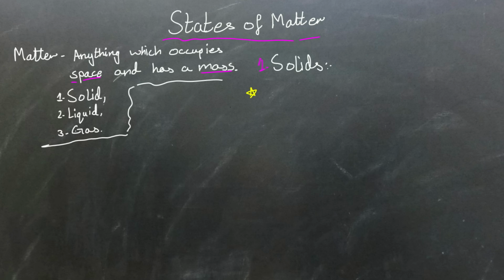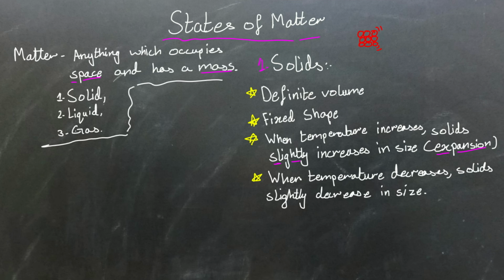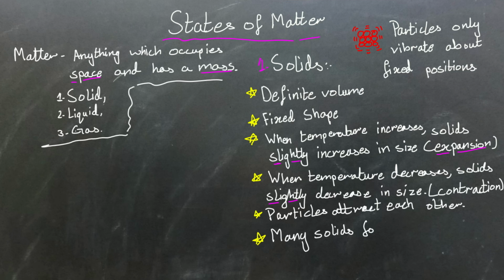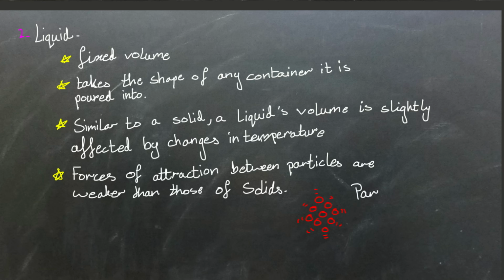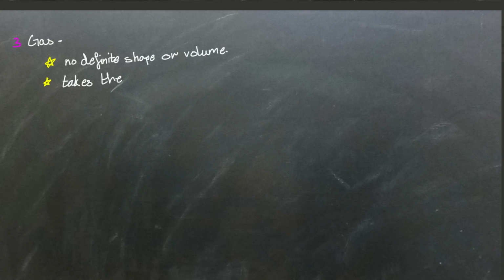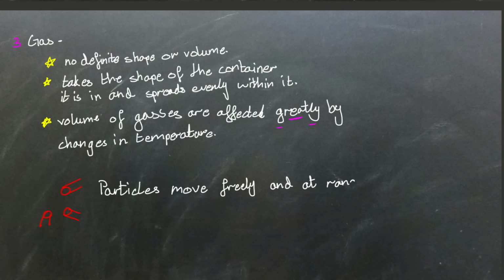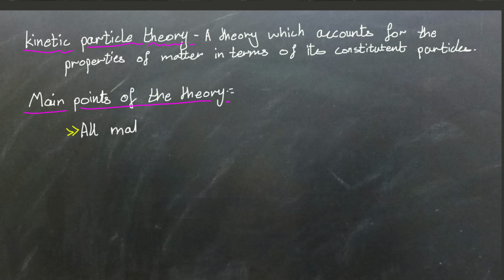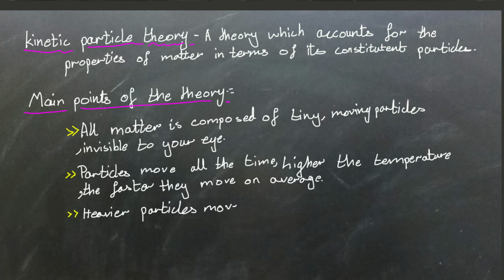O-Level Chemistry | Understanding the States of Matter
This video provides a comprehensive introduction to the **states of matter** and their properties, a foundational concept in chemistry. Whether you’re preparing for your exams or just curious about how matter behaves, this video will help you build a solid understanding.

- Definition of matter: Anything that occupies space and has mass.
- The three states of matter: **solid, liquid, and gas**, explained with their properties.
- The **kinetic particle theory** of matter, which describes the behavior of particles in each state.

### **Key Highlights:**
- How solids expand and contract with temperature changes.
- Why liquids take the shape of their containers.
- How gases behave and why they spread evenly in a container.
- The relationship between temperature and particle motion.

This video is perfect for **O-Level students**, science enthusiasts, or anyone who wants to strengthen their basics in chemistry.

Don’t miss upcoming videos that cover other key topics in the **O-Level Chemistry syllabus**.